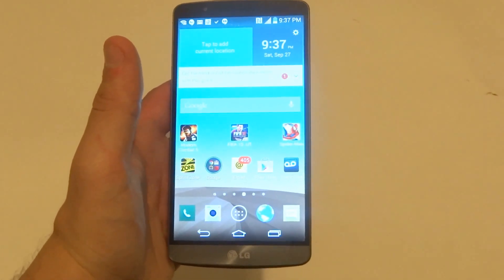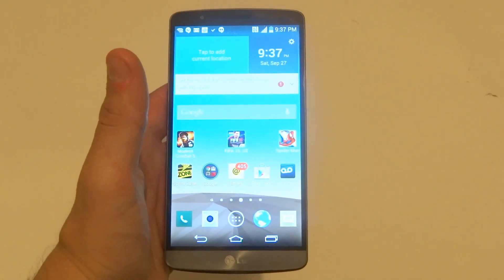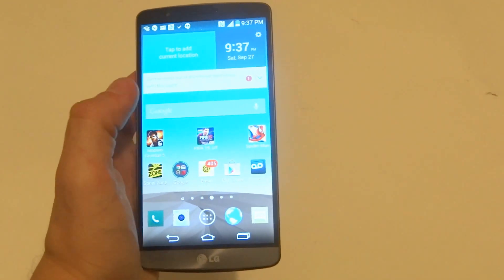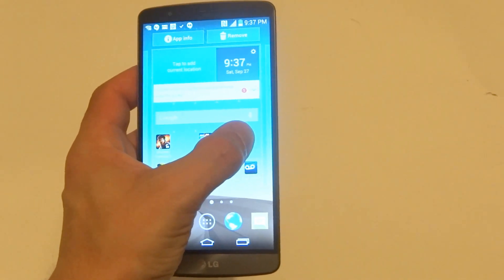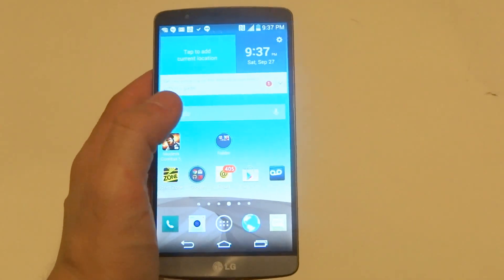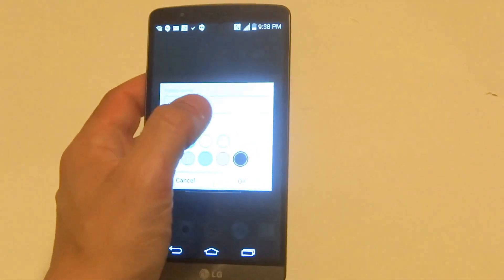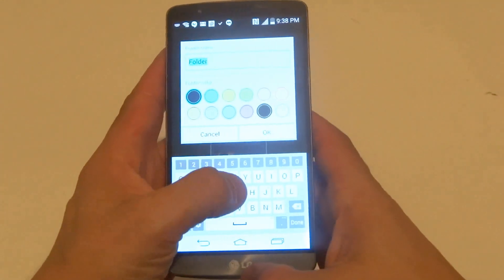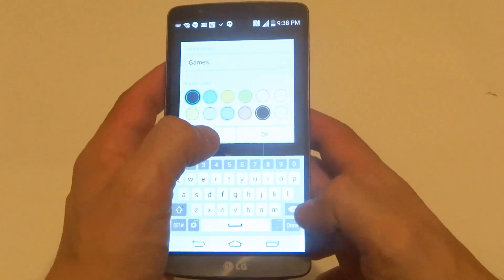LG G3: How To Create/Add Or Remove Folders - Fliptroniks.com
Adding folders on your lg g3 is very useful for keeping things organized. If your anything like me and download tons of different adding folders will be a good option for you. To create a folder simply hold down onto any app and drag it on top of another app. This will combine any two apps into a folder that you can also name. You can add multiple apps into a folder on your lg g3. So stay organized and start creating some folders.